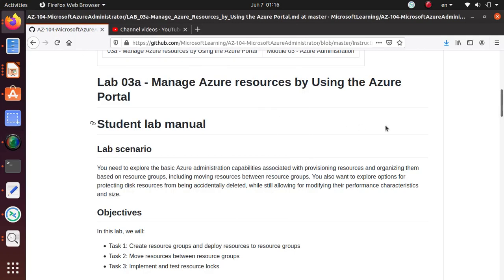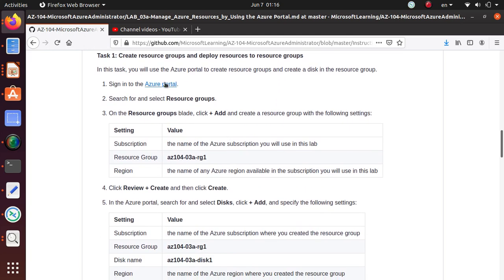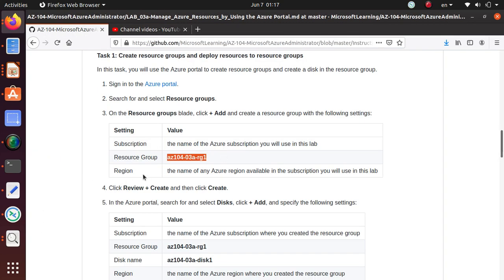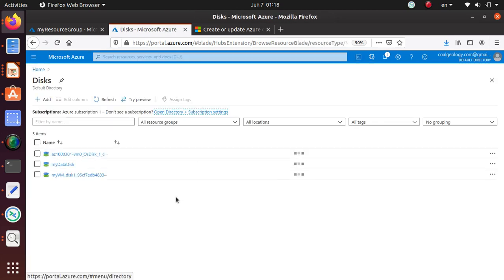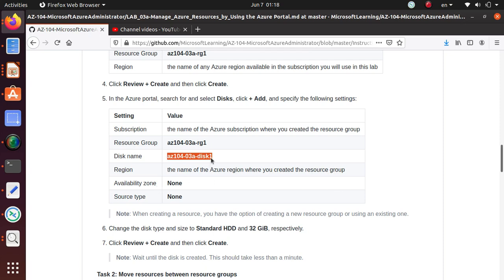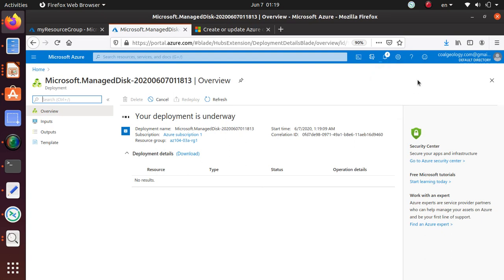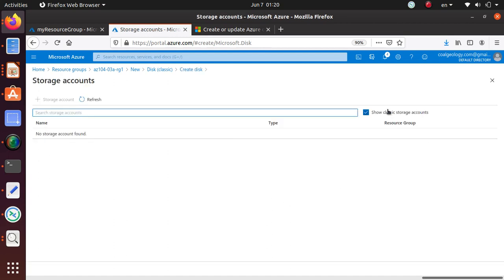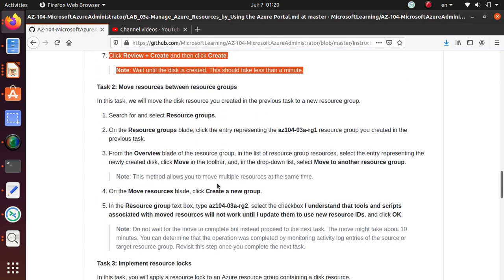AZ 104 Manage Azure resources Task 1: Create resource groups and deploy resources to resource groups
Lab 03a - Manage Azure resources by Using the Azure Portal - Task 1: Create resource groups and deploy resources to resource groups

I am making these videos as I am preparing for the AZ-104 exam myself! If I get stuck sometime, you know why. Please help me resolve issues that you many find in this video.